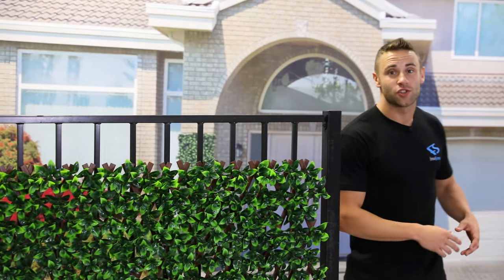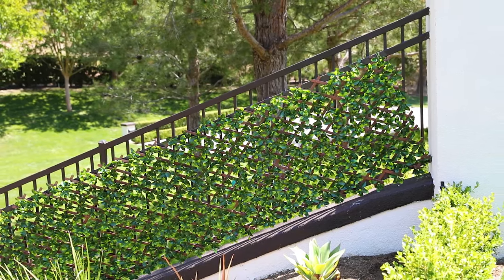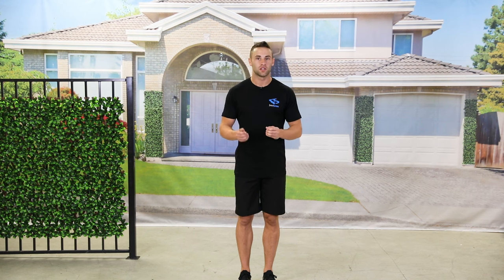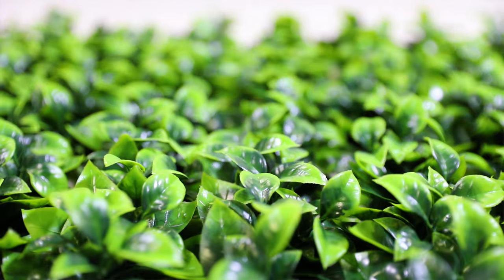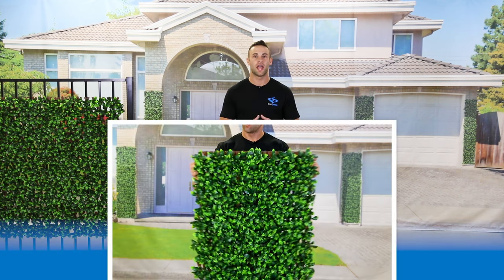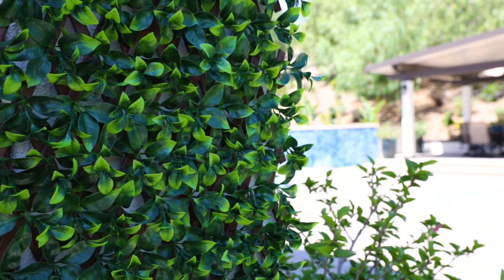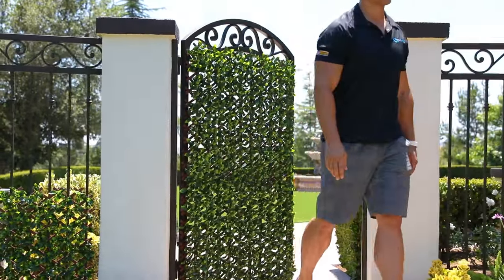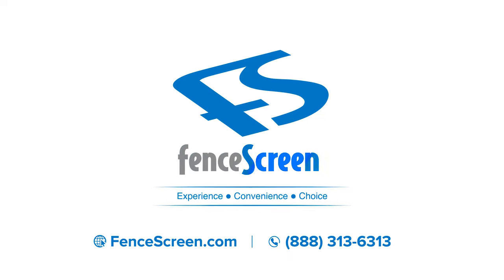NatraHedge Expandable Faux Ficus Privacy Fence & Trellis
NatraHedge Expandable Privacy Fence  & Trellis will instantly transform an ordinary fence or wall into a maintenance-free beautiful green hedge. Expandable Lattice design allows for easy sizing to fit any structure. Hides unsightly views & provides lush greenery year-round.

0:00 Product Benefits
0:28 Features (RealLeaf™ Ficus Foliage)
0:44 UV & Fire Rated
0:52 Flexible Design (size)
1:13 Lifespan & Warranty
1:20 Recap